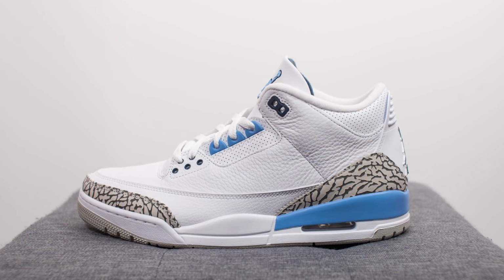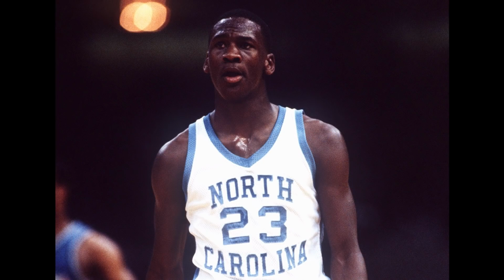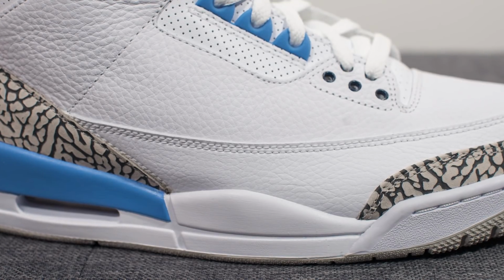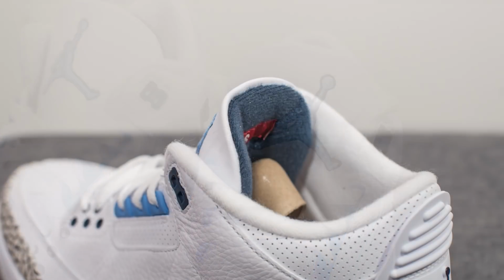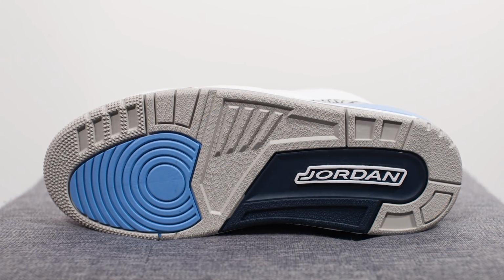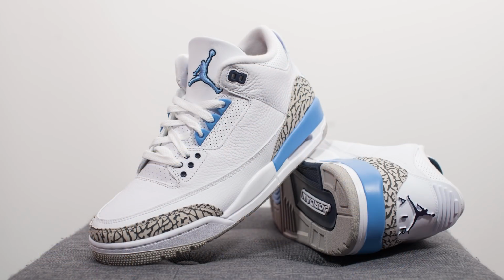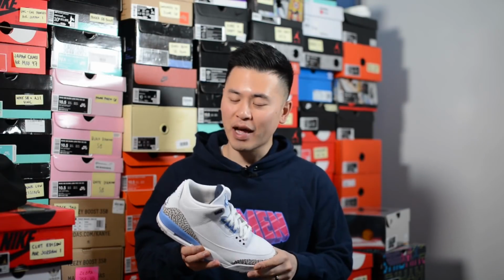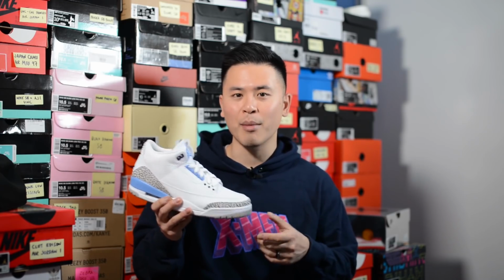Air Jordan 3 Retro "UNC": Review & On-Feet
Inspired by the colours of Michael Jordan's alma mater, the North Carolina Tar Heels, the Air Jordan 3 "UNC" releases worldwide this coming Saturday! With splashes of two tones of blue, these are a very clean and simple rendition of the Jordan 3, perfect for the upcoming spring and summer months!

Grab your pair in Canada this Saturday, March 7th at The Closet Inc.! Check them out and on Instagram at @theclosetinc